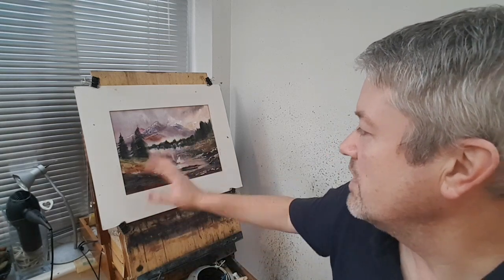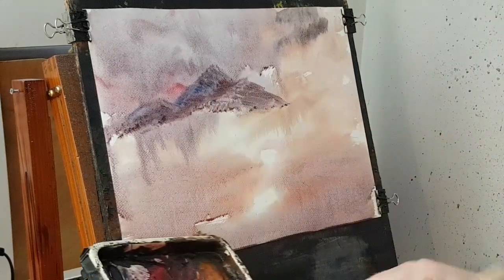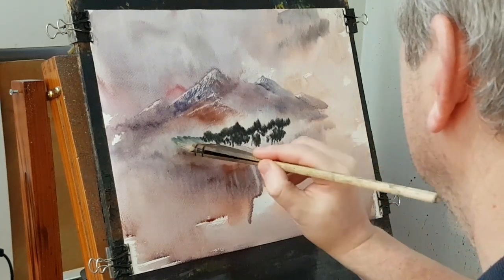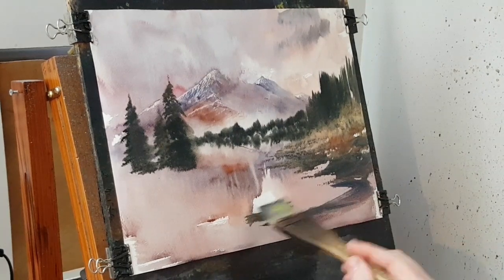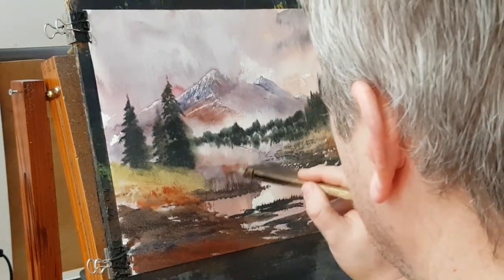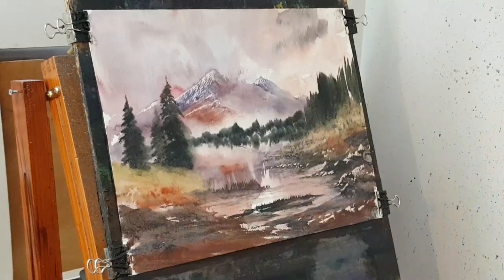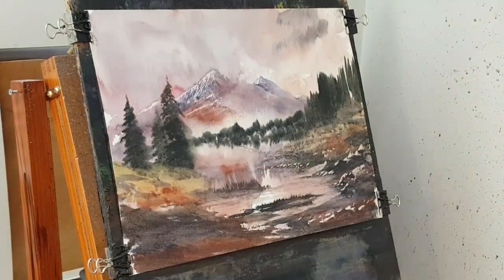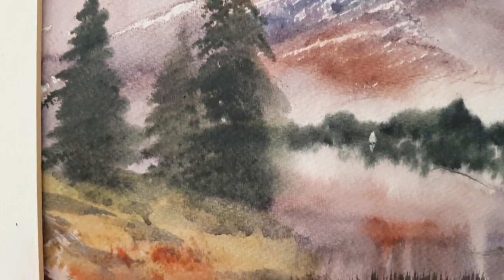How to Paint a Simple Mountain Landscape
Learn how to paint this simple mountain landscape.  I've reflected the sky colours into the water and mountains to help with colour harmony before using a clean damp brush to remove the paint at the base of the mountains to create a misty, hazy effect.  This also allows the profile of the distant trees to appear more prominent.

1. and enter my world of watercolour where you’ll see exclusive videos, articles, reference photos and much more! Get 2 months FREE with annual membership! Put simply, Patreon is my main source of income and it’s only with the support of my patrons that I can continue to find the time and resources to make these videos.

2. READ MY BOOKS ➤

4. DONATE ➤ Your donation keeps my YouTube channel sustainable and funds future watercolour painting tutorials for all budding artists.

6. PODCAST ➤ Listen to my podcast ‘My Watercolour Diary’ where I answer your questions

7. MATERIALS ➤ These are the paints, paper and brush I use for painting watercolours:

8. SOCIAL MEDIA ➤ Let’s connect!